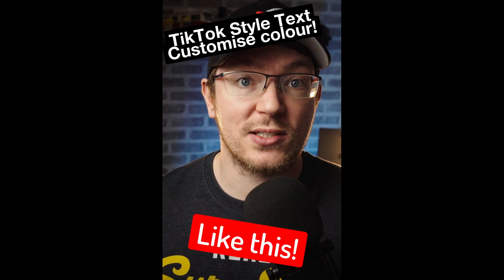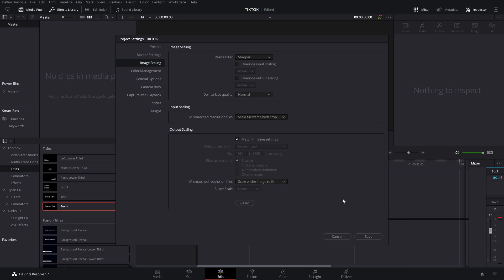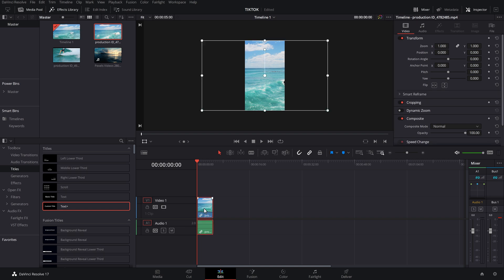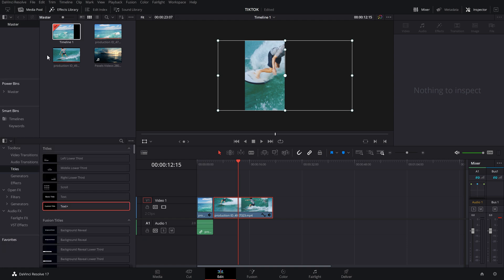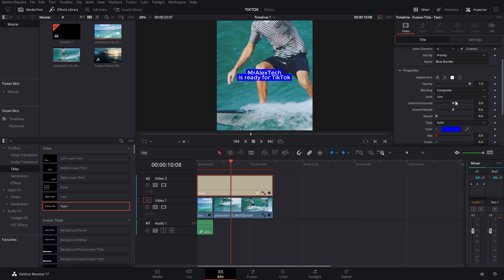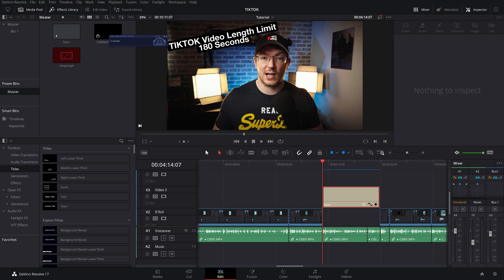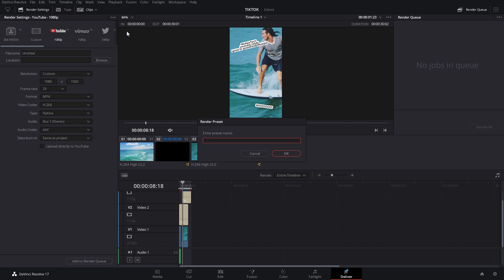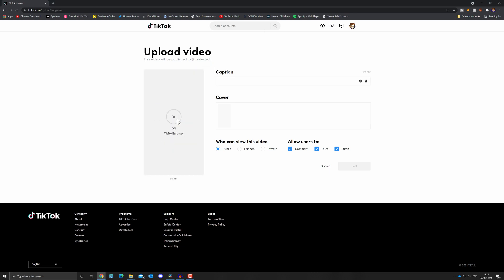3 ESSENTIAL TIKTOK Tips for DAVINCI RESOLVE - Vertical timeline, TIKTOK Text & Render Settings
TIKTOK and Davinci Resolve! Here's a few quick tips to create your own basic TIKTOK videos in Davinci Resolve FREE including how to create the Tiktok style bubble text, creating the TIKTOK Timeline AND TIKTOK Export Settings.

00:00 Intro
00:39 NEW PROJECT
01:49 EXISTING PROJECT
02:55 Transforming Footage
04:27 TIKTOK Text
07:50 Export Template
09:50 UPLOADING